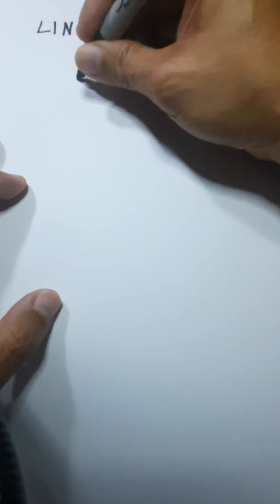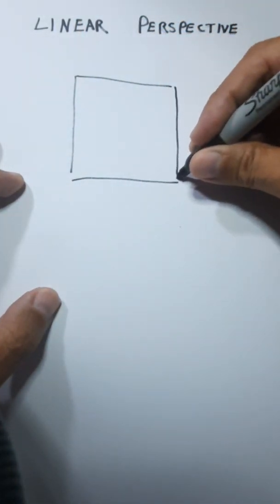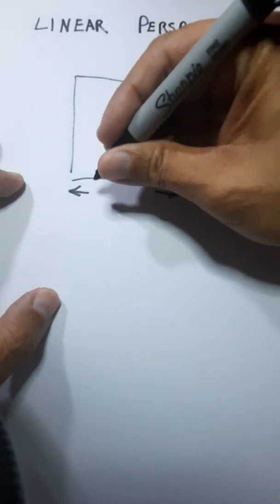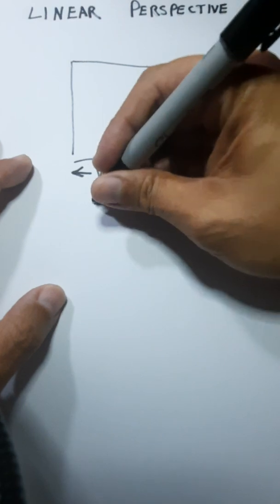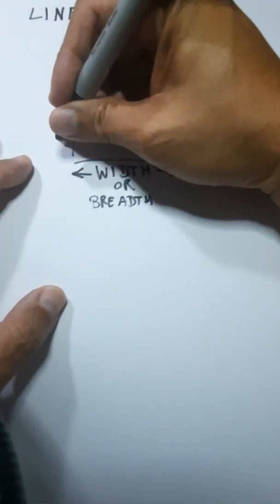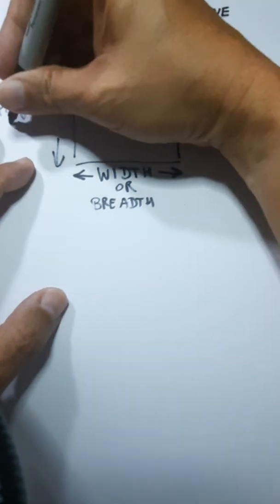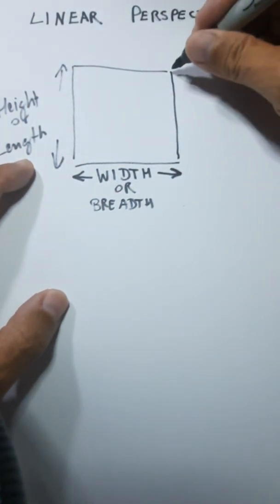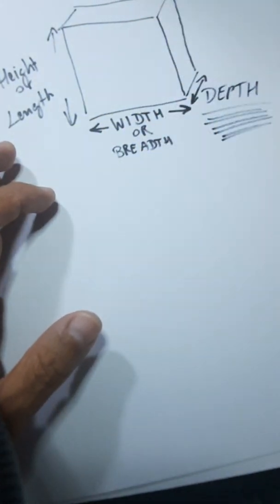Introduction to Linear Perspective